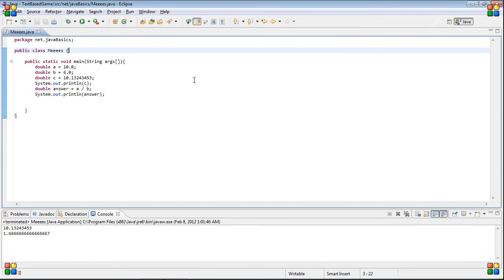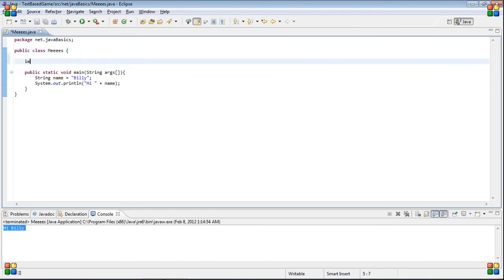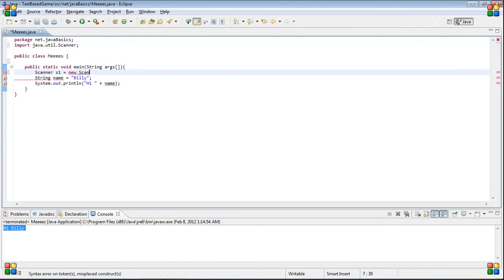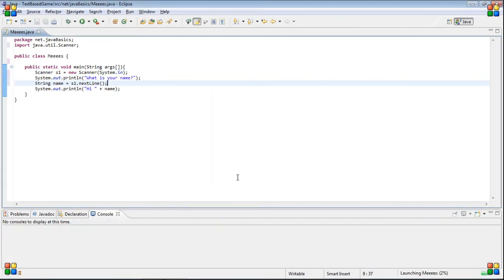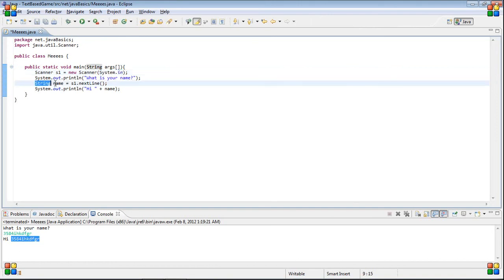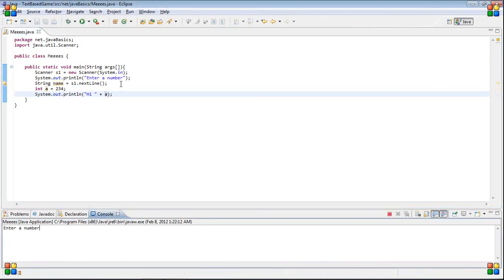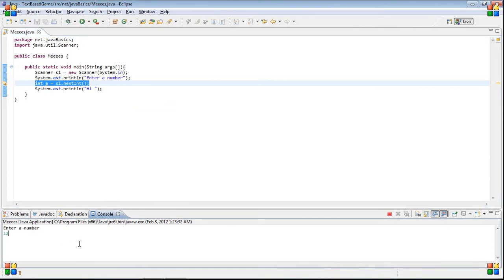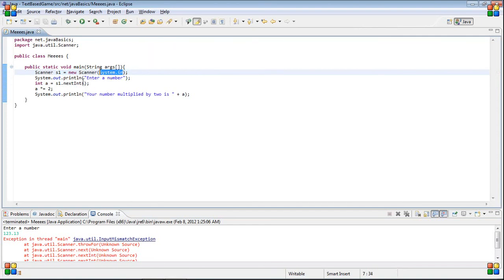Java Beginner Tutorial 5 - User Input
My fifth java tutorial, I'm going to have a series for beginning java and when I've finished enough of that to move onto a text based game code I will make a text based game with tutorials teaching how
for entire playlist seee my channel